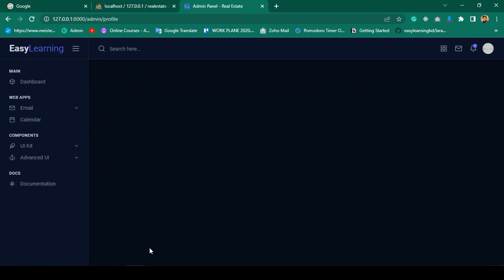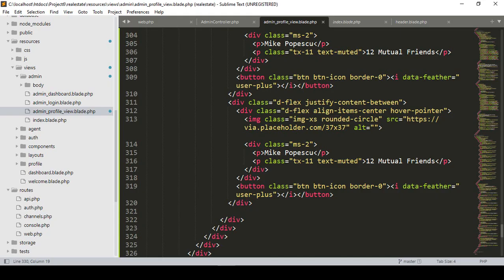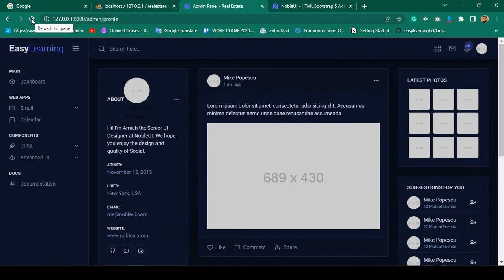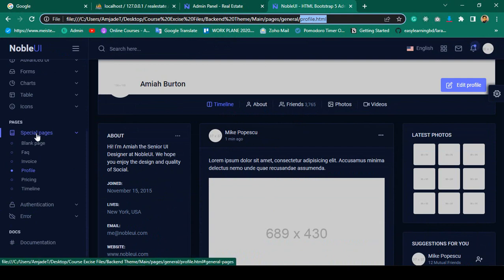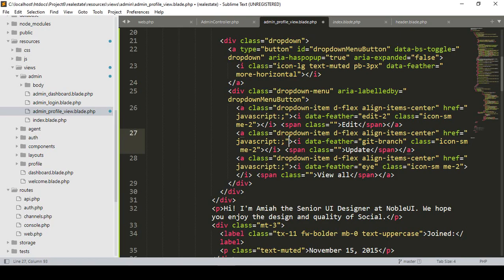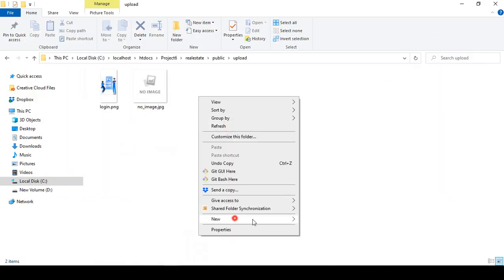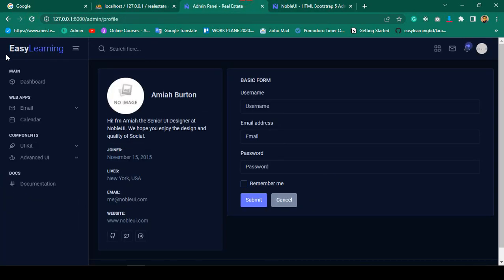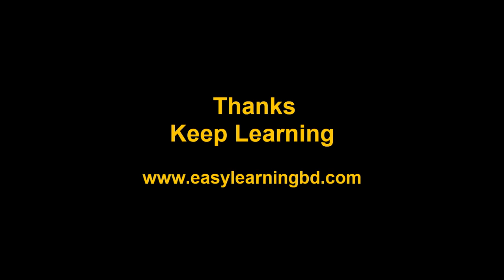Laravel 10 Full Course | #18 Admin Profile & Image Update Part 2